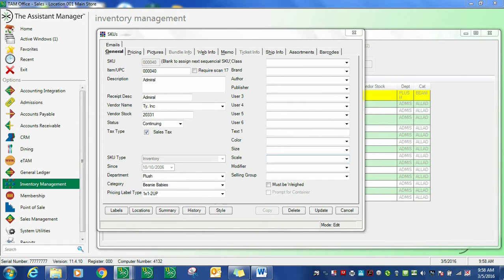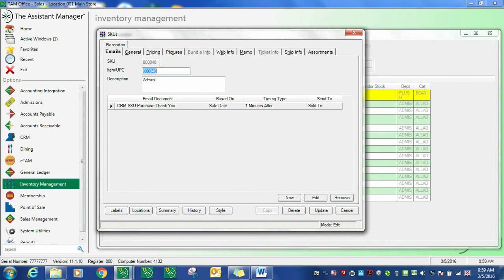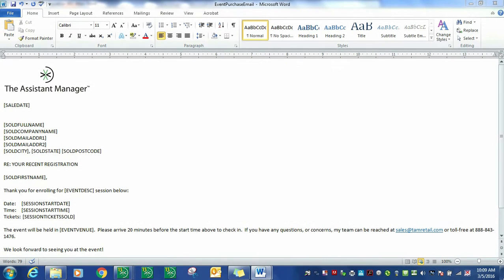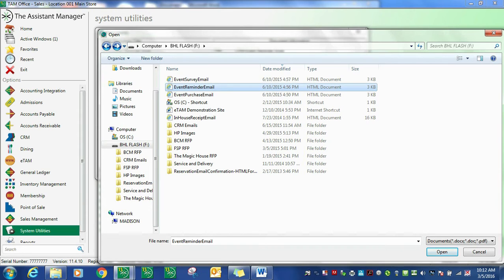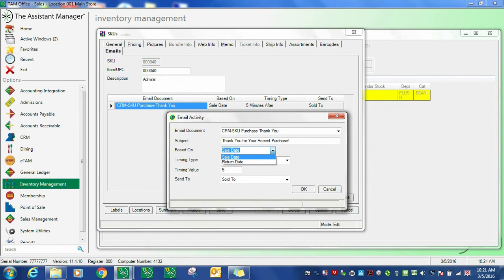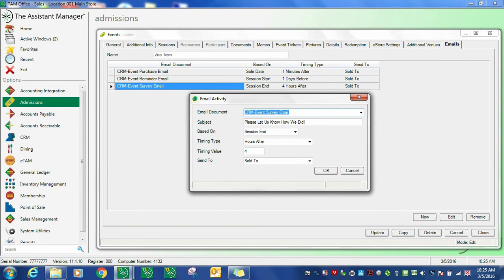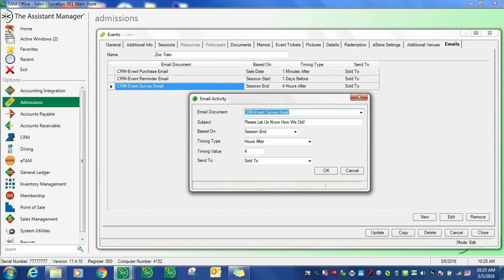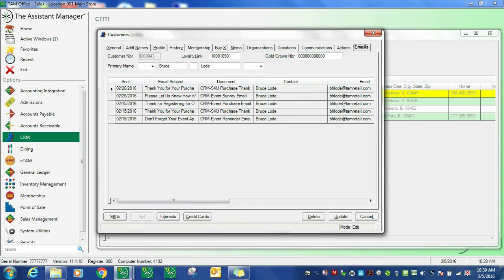The Next Generation of CRM: "Smart CRM"